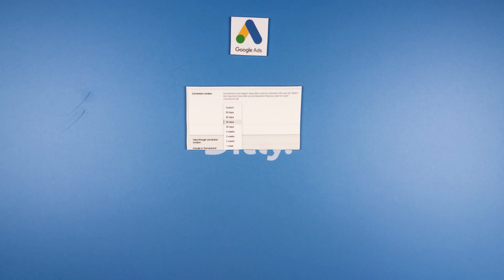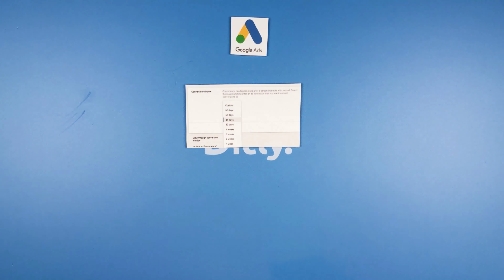What Is An Attribution Window & How It Could Lose You £1000's | Facebook & Google Ads | Ditly UK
In this video I explain what an attribution window is, the difference between Facebooks 'attribution window' and Googles 'conversion window' and how to change it so it works best for you and your advertising.
My Kit!

iPhone 8 Plus 64GB @ 4K 60 FPS (Yep, I bet you didn't guess that!)
Studio Lights
9FT Light Stands (Much Stronger)
Hohem Gimbal
Neewer Arm Stand
Wireless Microphone
Lightening MFI Connector
Adobe Premiere Pro